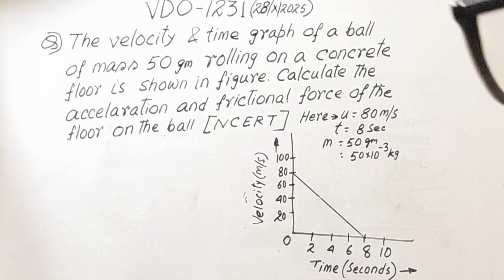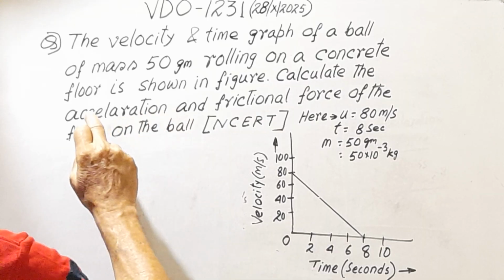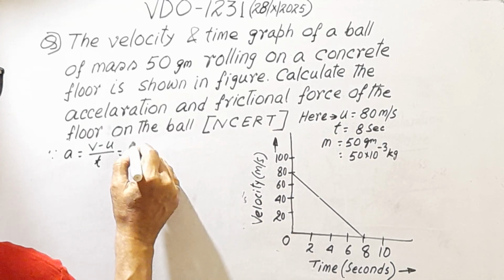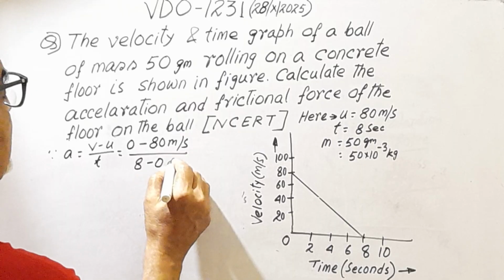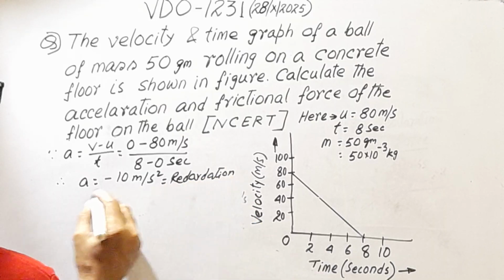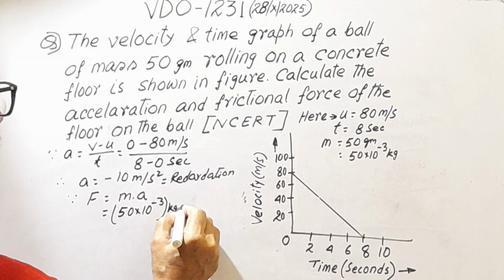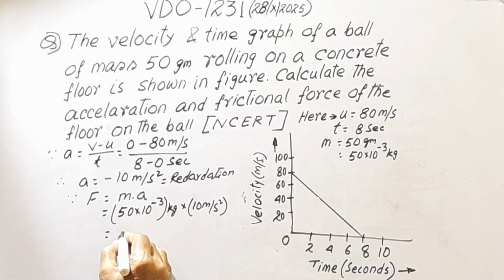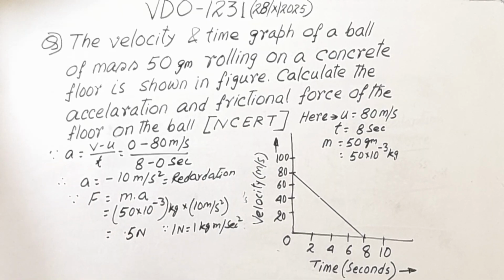Physics/ Velocity - Time graph/8,9,I0 & others competitive exams.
The velocity & time graph of a ball of

mass 50 gms rolling on a concrete

floor is shown in figure. Calculate the

acceleration & frictional force of the

floor on the ball. Initial speed is

80m/s , Time 8 sec. (NCERT)